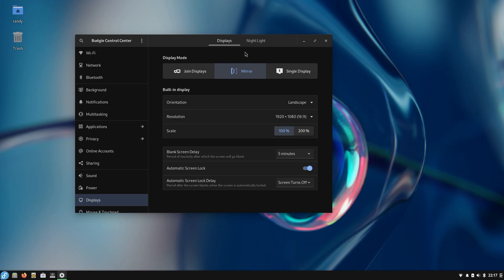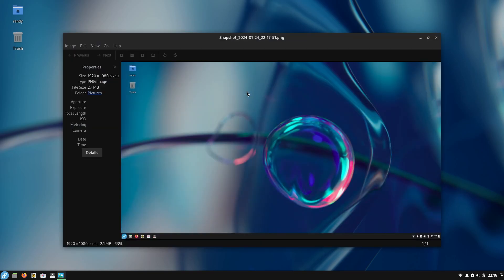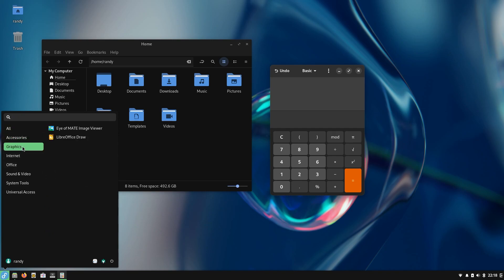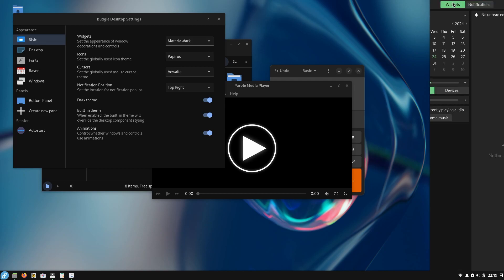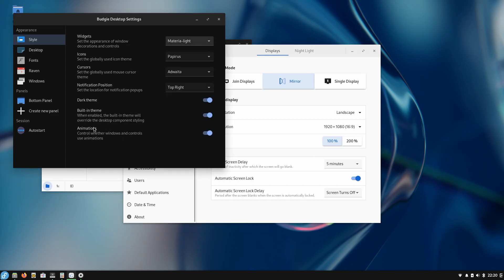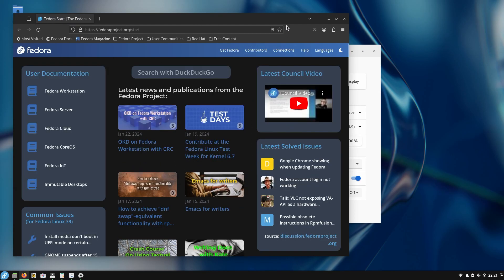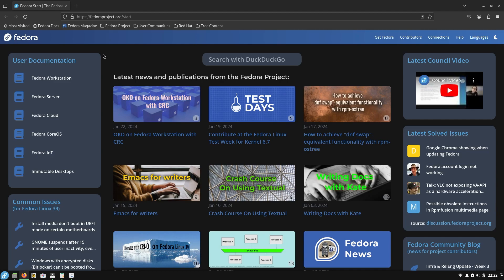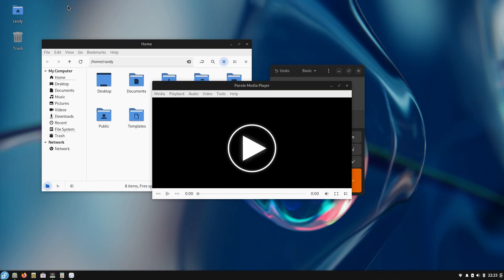Fedora 39 Budgie - My First Look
Fedora Gnome is already a solid, amazing desktop. You may not know this, but Fedora offers a large selection of "Spins", one of them being the Budgie Desktop. Check out my video to see how I react to using it for the first time.